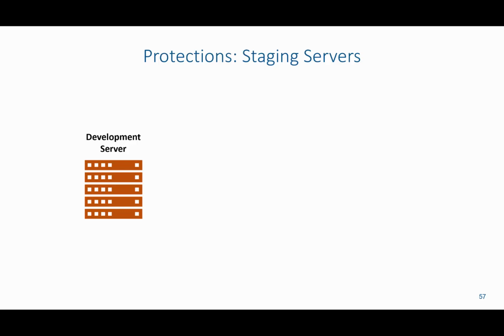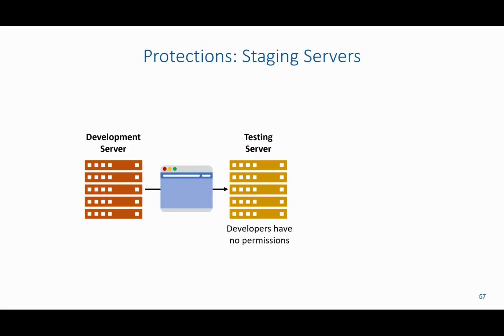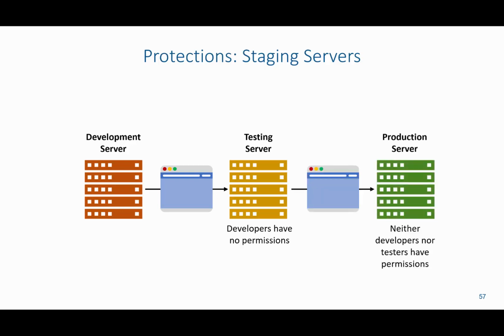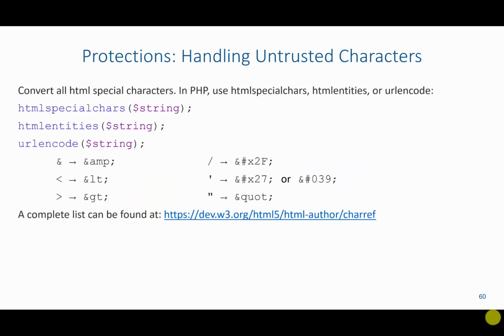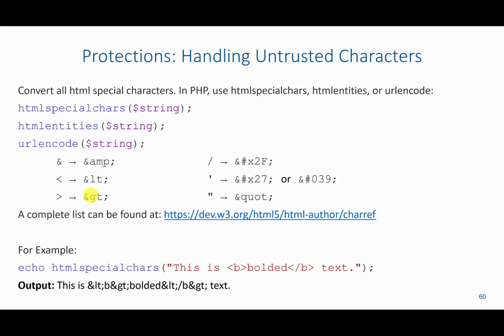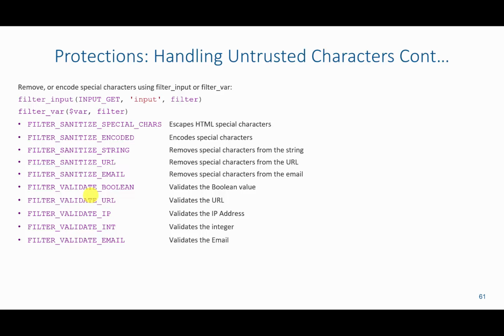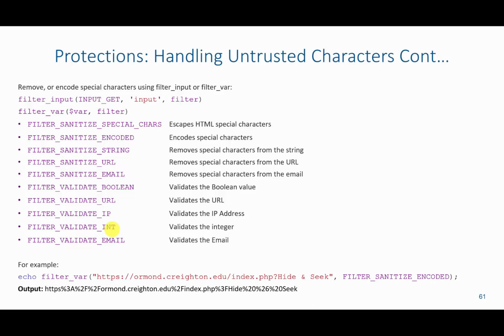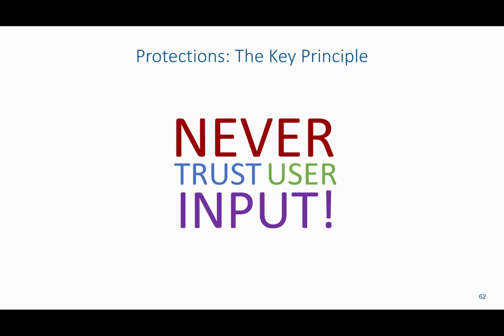Application Security: Protections (Old)